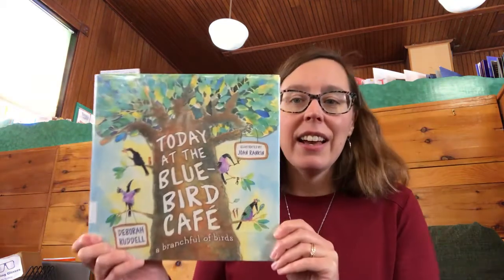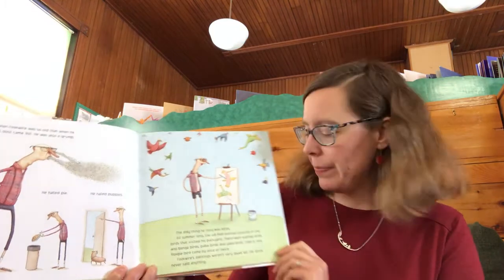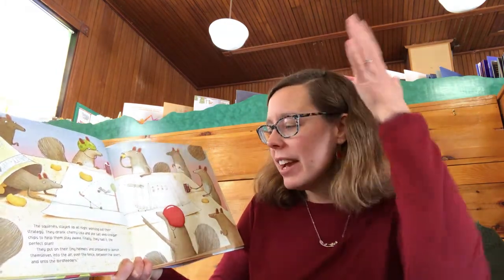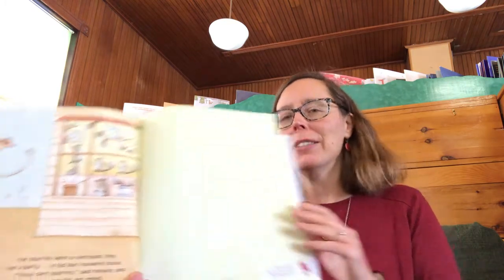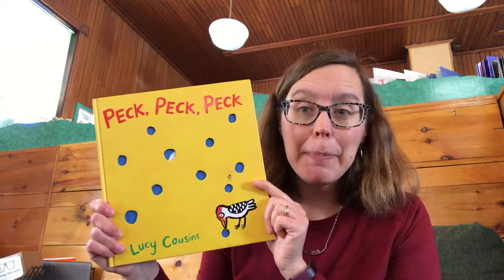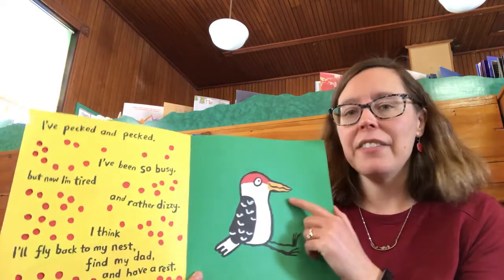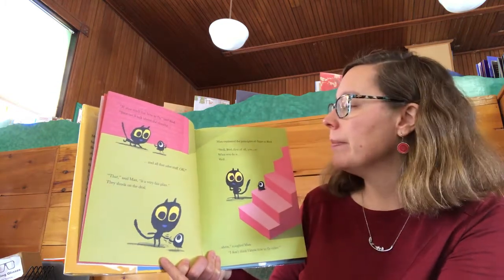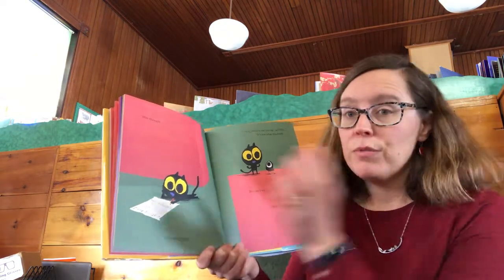Virtual Storytime - 2/25/21 - Theme: Feeding the Birds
Weekly virtual story time from the Westford Public Library in Westford, VT